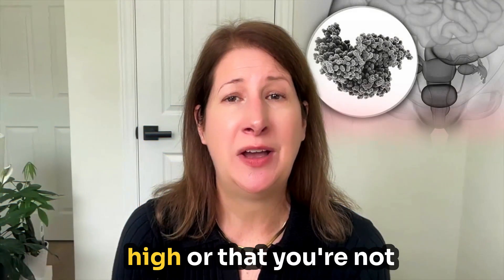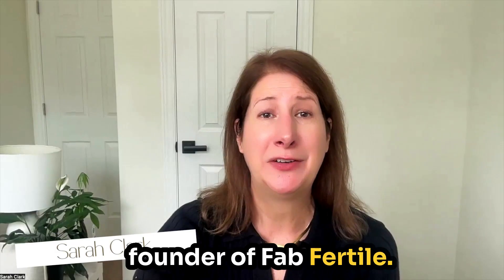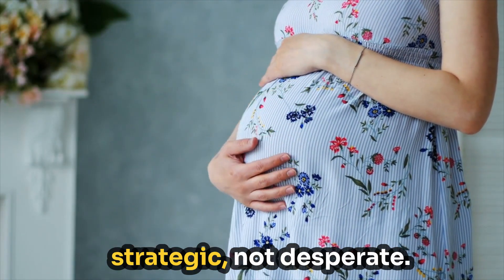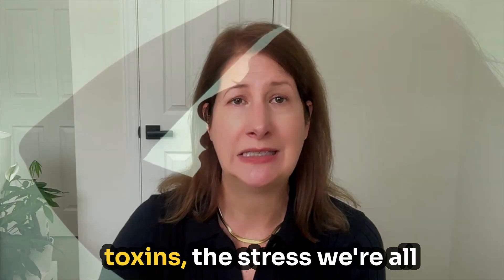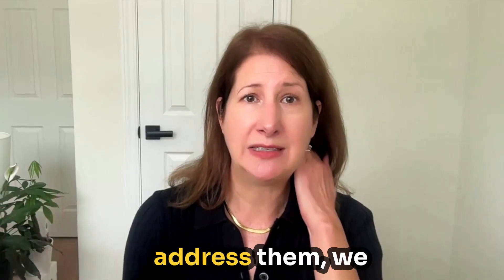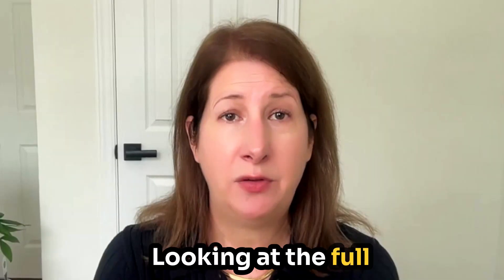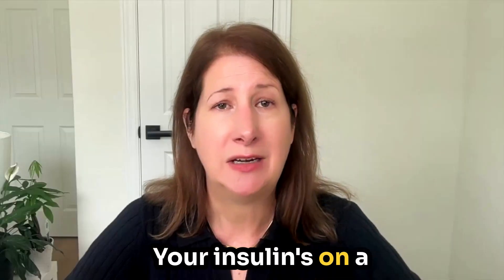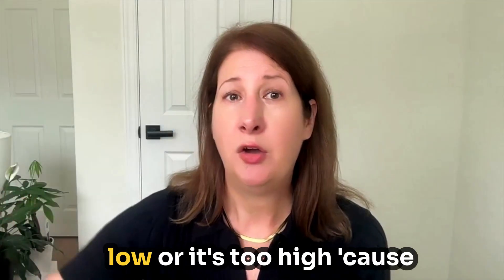Getting Pregnant with High FSH | Understanding Fertility Treatment Options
Have you been told your FSH is too high or that your IVF chances are low? High FSH can feel overwhelming, but it is not the whole story. In this episode, we break down what high FSH really means, what influences it, and the steps that can help you move forward with clarity.

• What high FSH actually measures and why context matters
• How inflammation, stress, sleep, thyroid function, and toxins influence ovarian signaling
• Conventional treatment options for high FSH (including mini IVF and medication protocols)
• Functional strategies that support egg quality and hormone balance
• Labs and functional tests that help personalize your fertility plan
• When to pause IVF and reassess your protocol
• How blending medical and functional approaches can support better outcomes

TIMESTAMPS

00:00 – What High FSH Really Means for Fertility

What FSH actually measures, why it does not reflect egg quality, and why high FSH is often misunderstood in conventional fertility care.

01:00 – The Emotional Impact of High FSH and Canceled IVF Cycles

Understanding why high FSH triggers fear, how it influences IVF decisions, and how a functional lens shifts your strategy.

02:00 – Real Case Story: FSH in the 60s Reduced to 7

A Fab Fertile client lowered FSH dramatically after three failed IVFs and conceived with her own eggs after being told donor eggs were the only option.

03:00 – Drivers of High FSH: Inflammation, Stress, Thyroid, Sleep, and Toxins

FSH as feedback, not failure. Exploring how inflammation, poor sleep, blood sugar imbalance, thyroid dysfunction, and environmental toxins impact ovarian response.

04:00 – Conventional Treatment Options for High FSH

Mini IVF, natural-cycle IVF, Letrozole, Clomid, individualized protocols, medication dosing considerations, and how clinics determine next steps.

05:00 – Why Medication Alone Isn’t Enough: The Functional Fertility Lens

How functional testing identifies hidden blocks like gut infections, food sensitivities, chronic inflammation, nutrient deficiencies, and nervous system dysregulation.

06:00 – Hidden Stressors That Disrupt Egg Quality and Hormone Signaling

Parasites, H. pylori, bacterial overgrowths, mold exposure, toxin load, fragrances, plastics, and irregular cortisol patterns that impact egg development.

09:00 – Key Fertility Labs for High FSH

Optimal vs normal ranges for thyroid markers, vitamin D, ferritin, fasting insulin, A1C, homocysteine, and how methylation affects hormone detox and ovarian health.

12:00 – Functional Testing That Personalizes Your Fertility Plan

GI-MAP, food sensitivity testing, DUTCH hormone mapping, genetic testing (MTHFR, COMT, GST), and vaginal microbiome tests for implantation and inflammation insights.

18:00 – When to Pause IVF and Re-Evaluate Your Strategy

Why repeating protocols isn’t effective when the internal environment isn’t optimized. When a 3–6 month reset can improve ovarian response and IVF success.

19:00 – Final Takeaway: High FSH as a Message, Not a Verdict

High FSH is information, not a dead end. How combining functional optimization with conventional care improves egg quality, hormone signaling, and overall fertility outcomes.

Not sure where to start? Download our most popular resource: The Ultimate Guide to Getting Pregnant This Year If You Have Low AMH/High FSH. It breaks everything down step by step to help you understand your options and take action

Sarah Clark is the CEO and Founder of Fab Fertile Inc.  Her functional medicine/nutrition/mindset team supports couples with low AMH, high FSH, premature ovarian insufficiency and diminished ovarian reserve to make diet and lifestyle changes that dramatically improve the chances of a healthy pregnancy and baby.

Your Ultimate Guide to Getting Pregnant This Year If You Have Low AMH/High FSH

Facebook Group (Get Pregnant Naturally With low AMH and/or High FSH)

Fab Fertile Inc.